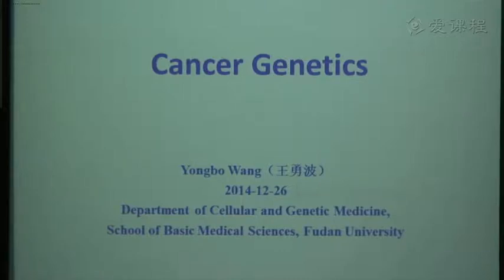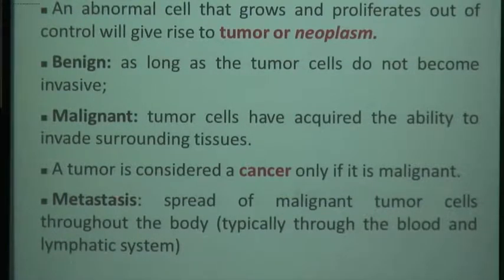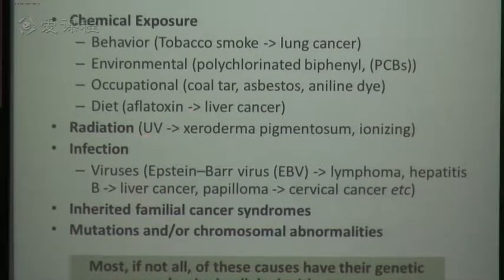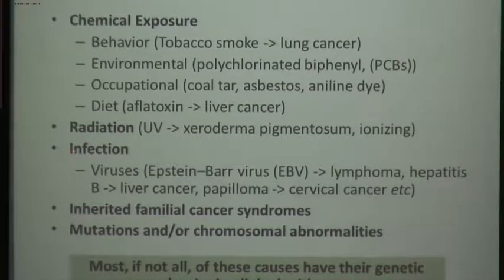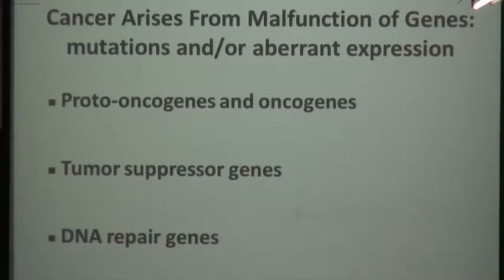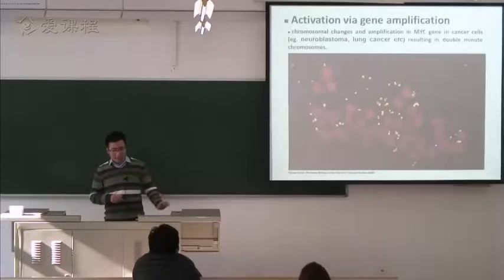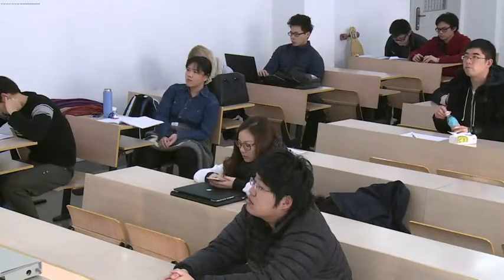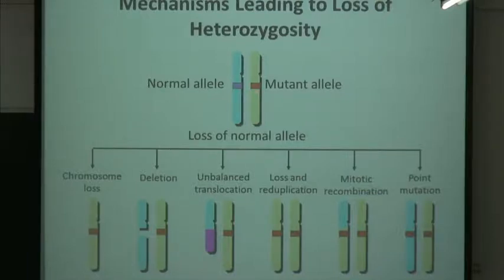44 教学录像 遗传与肿瘤发生英文教学 复旦大学 医学遗传学